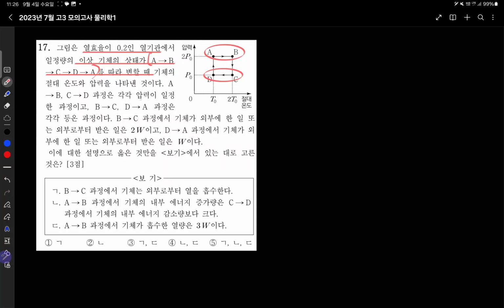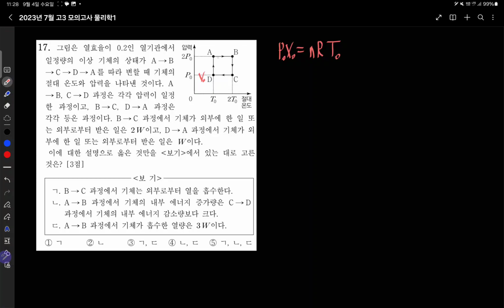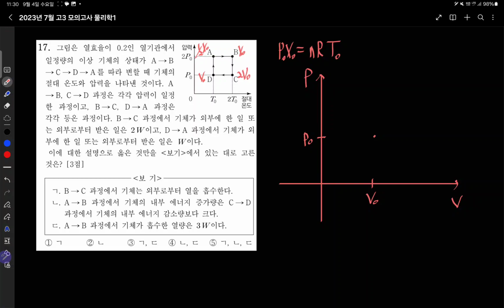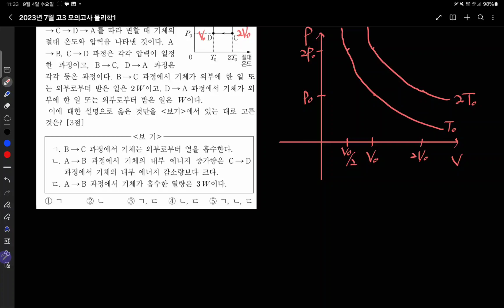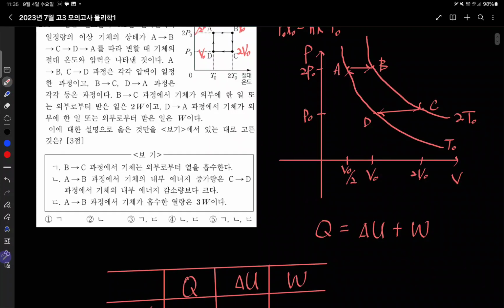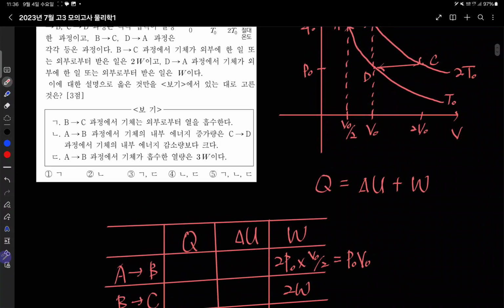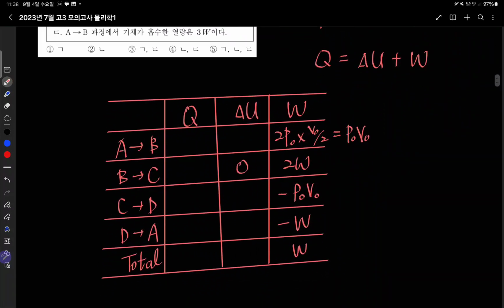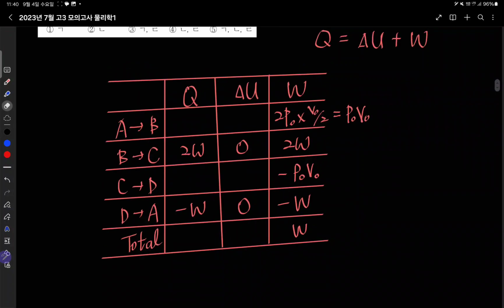A difficult problem in Korean SAT (수능) Physics (2023년 7월 고3 모의고사 물리학1 17번) - Part 1